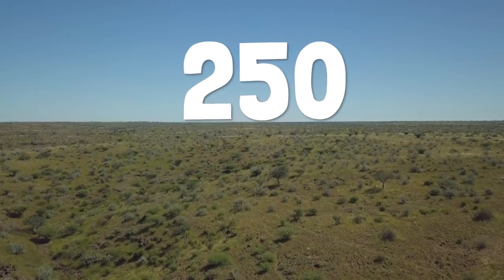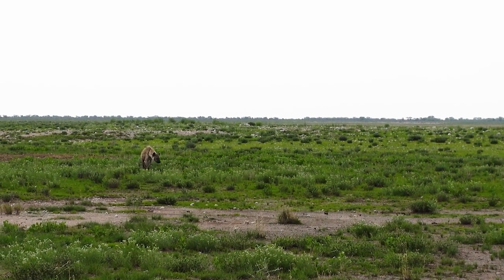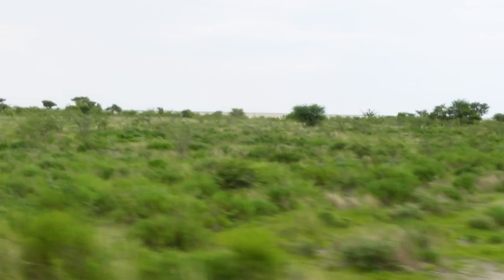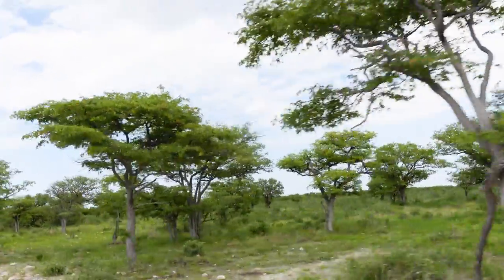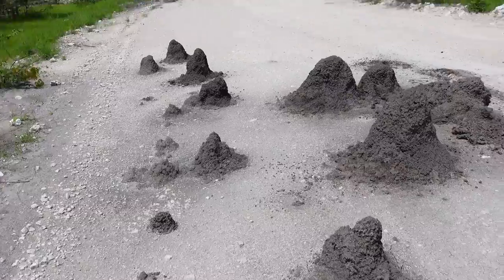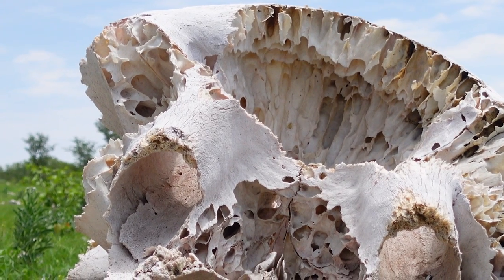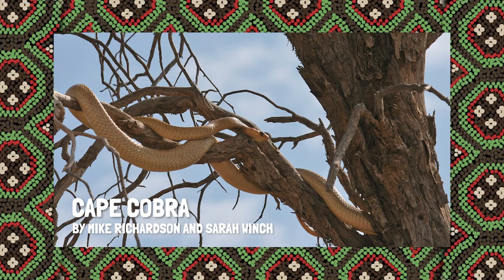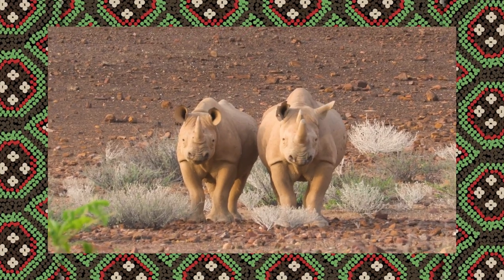Could You ID These Animals on Safari?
In this episode I take you on safari through a wilderness area in Southern Africa. Through the course of the day I spot and identify the species I come across in a variety of habitats. I film 15 notable species on this safari journey, from the herbivores such as the zebra, springbok, giraffe, impala, red hartebeest, wildebeest to the predators such as the spotted hyena and the brown snake eagle. I also spot a marsh terrapin in a pond. I hope this episode helps you learn a few of the species you may encounter on safari, and also learn more about the difference between grazers and browsers.

**This time I film without a camera crew doing it myself VLOG style, please let me know what you think of it as I can make more like this!**